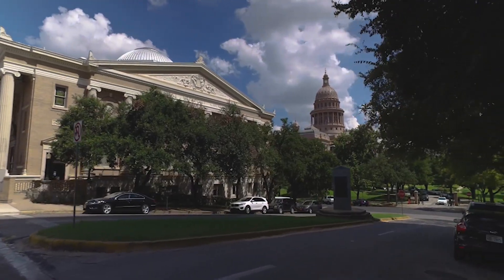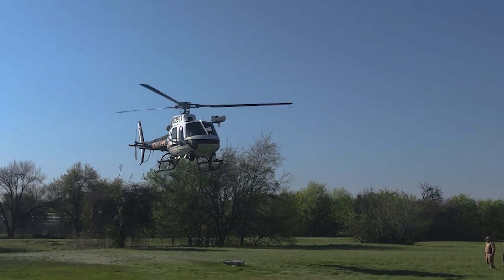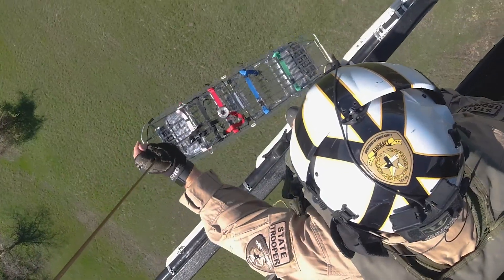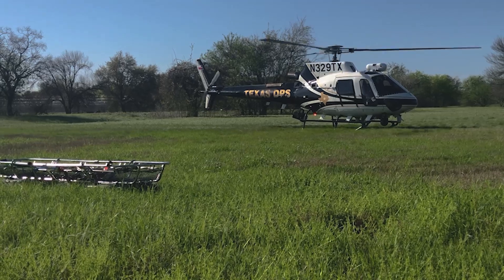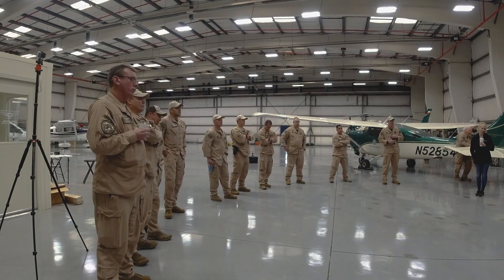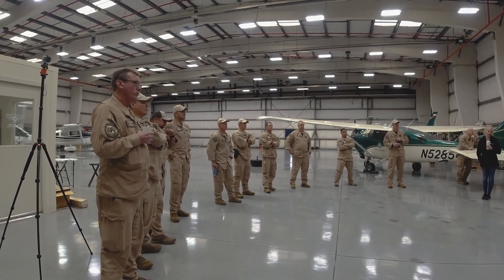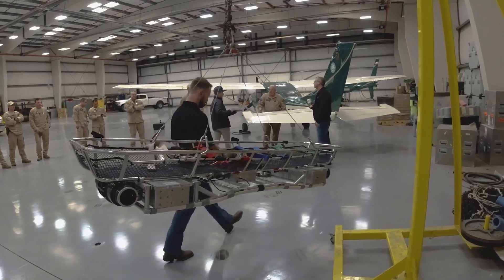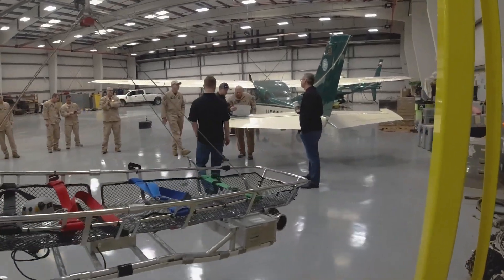Vita's Texas Roadshow, Pt. I: TX Department of Safety at Austin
Texas Roadshow, first stop: Austin. Demonstrating Vita Technology's life-saving Load Stability System-Litter Attachment to stabilize helicopter and rescue litters without taglines.  Flown by the expert pilots of the Texas Department of Safety under their agile B3s in Austin. Precision insertion, alignment, extraction at top speed.